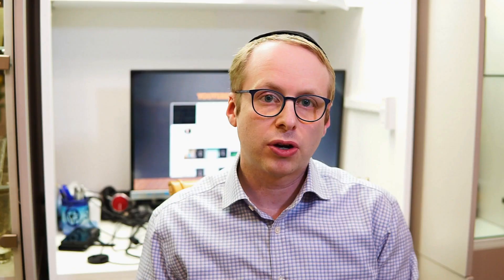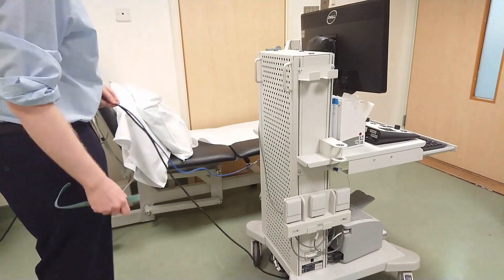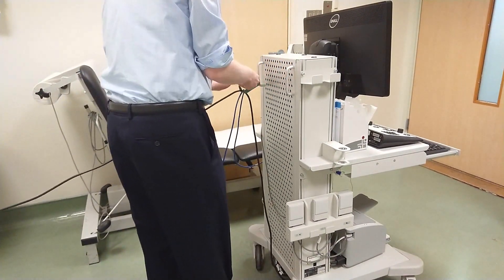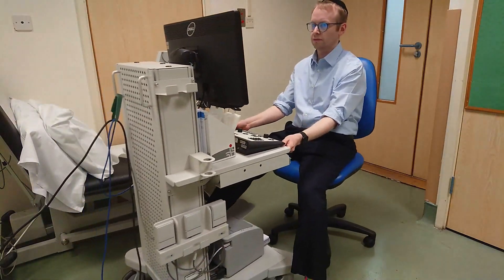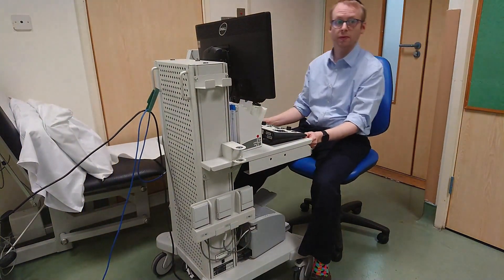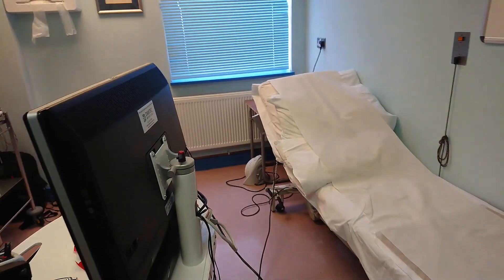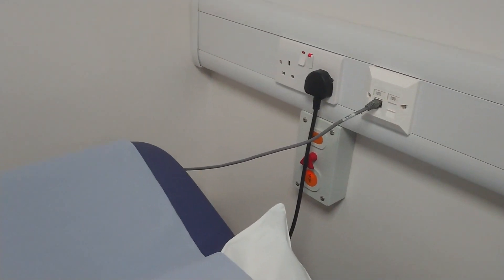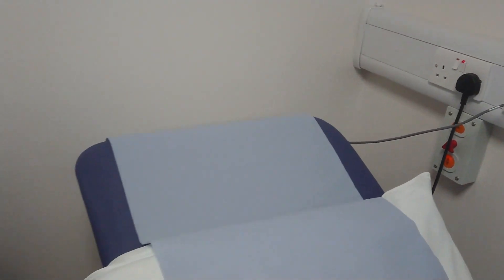Cable free EMG with the Deymed TruTrace Traveler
There are significant advantages in being able to work entirely off a battery powered EMG system, as explained in this video.